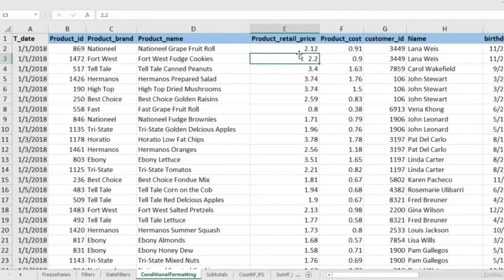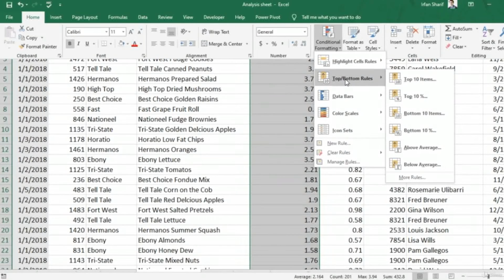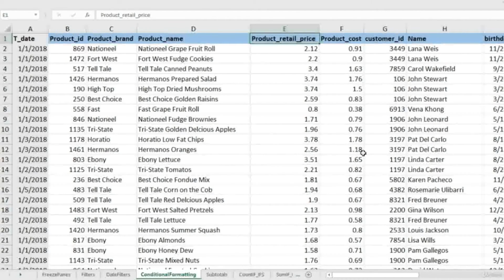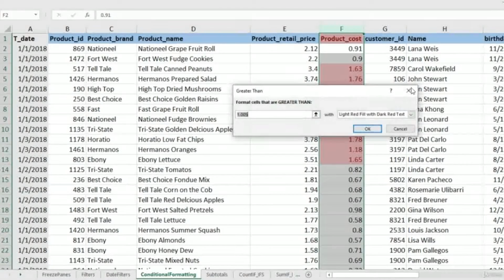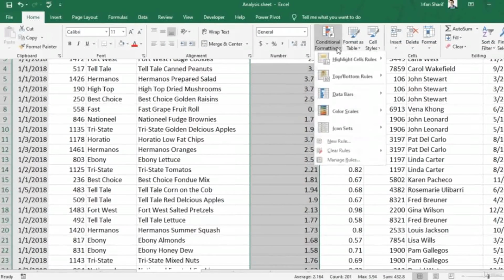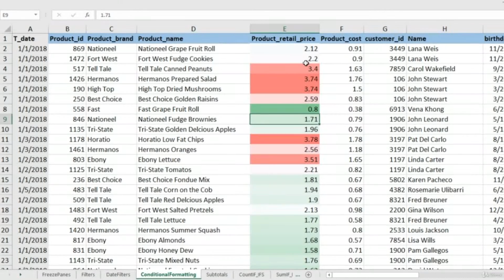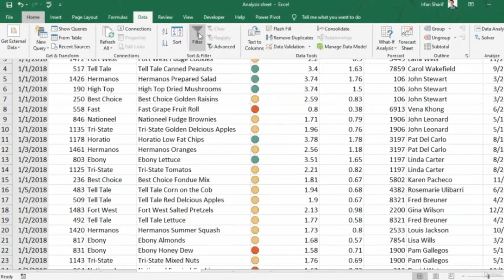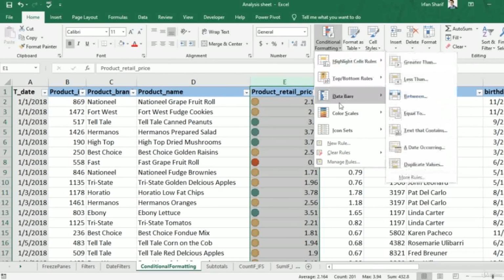How to Conditional Formatting In Excel Ep.39